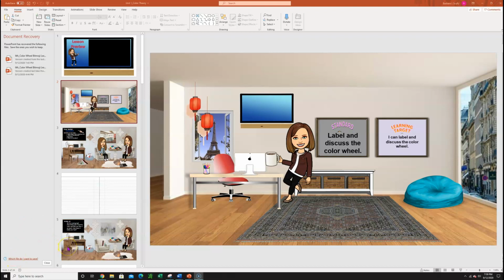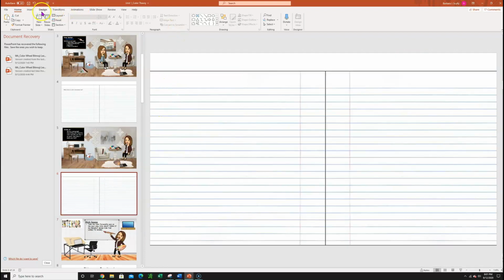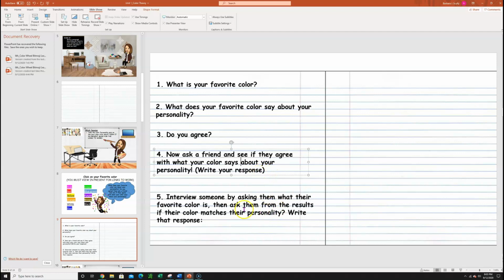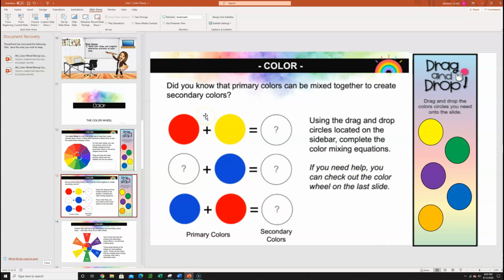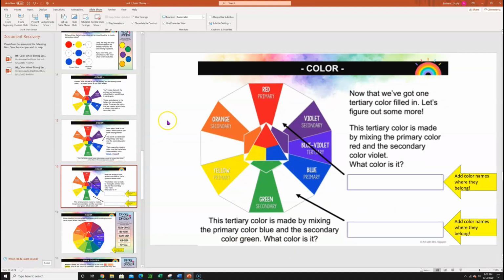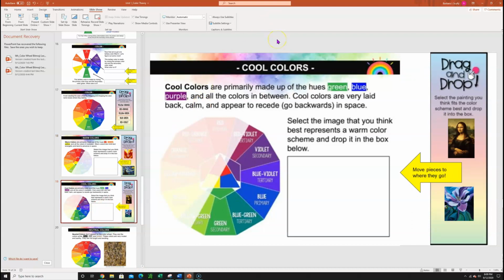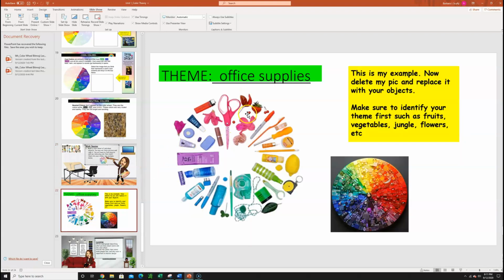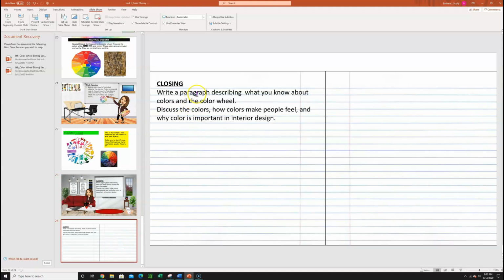Lecture on Color Wheel assignment